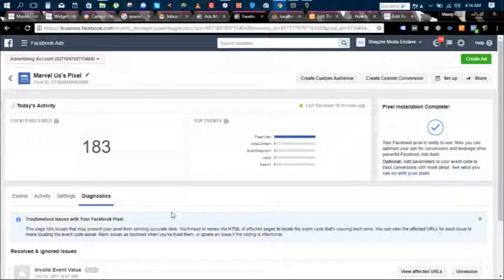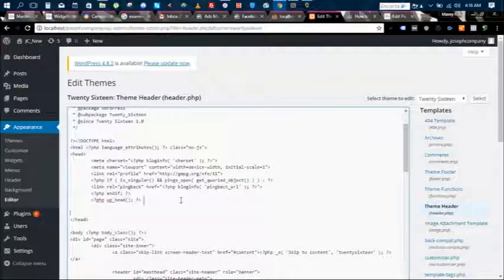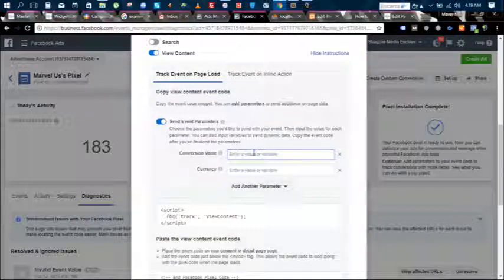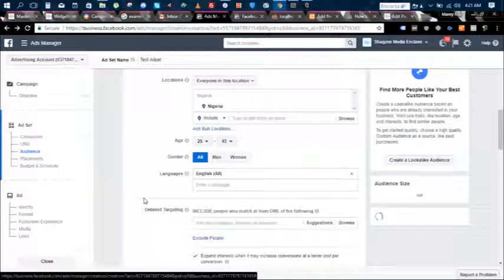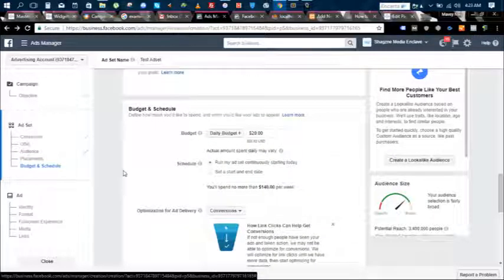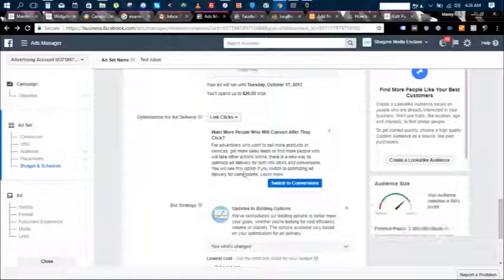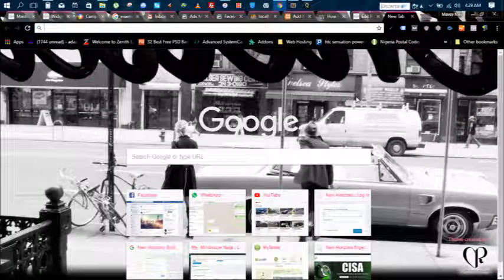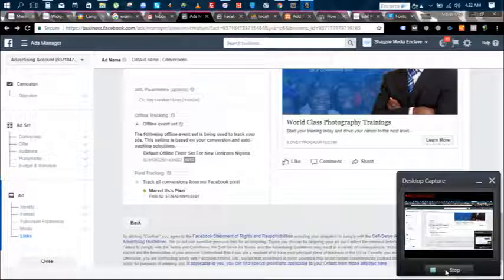How to set up your first Facebook Ad for conversions off Facebook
How to set up your first Facebook Ad for conversions off Facebook (2017)